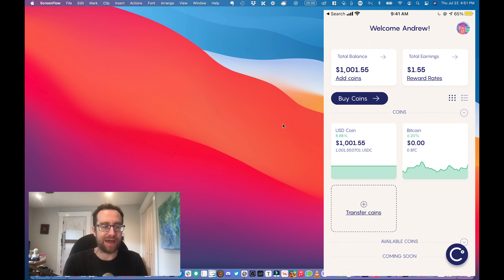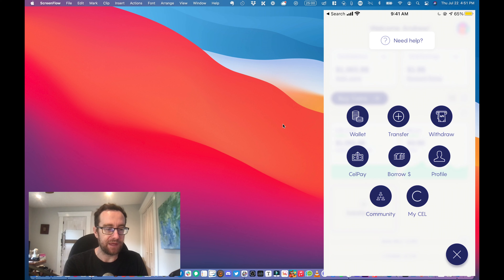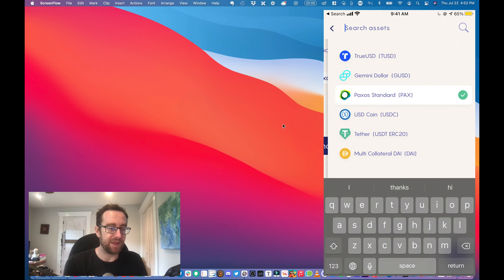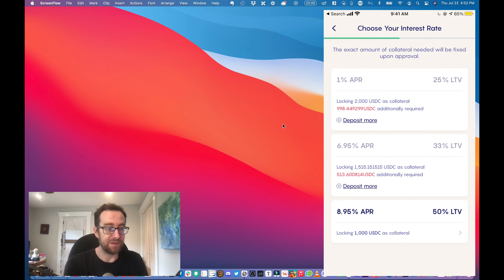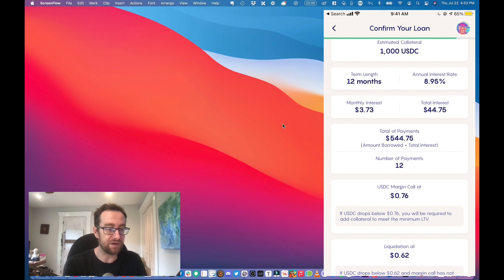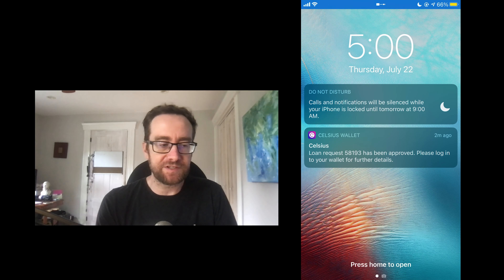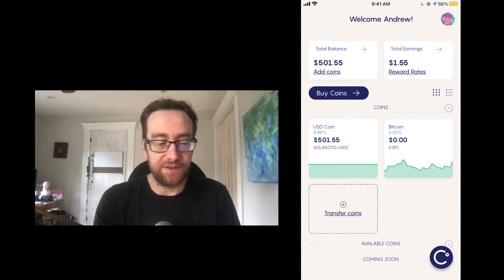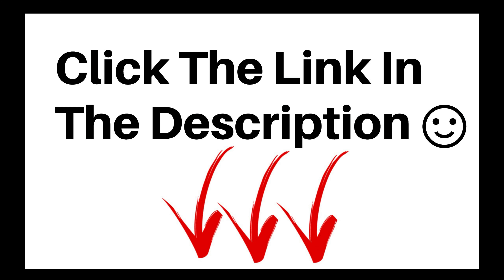Celsius Network Tutorial: How To Borrow Crypto & Stablecoins on Celsius Network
Celsius Network is one of the leaders in allowing people to earn solid passive income while still holding their cryptocurrency.

You do need to deposit $400 worth of any crypto for 30 days. Of course, you will EARN PASSIVE income on this deposit - which is awesome. It will show you how simple it is to start earning passive income on crypto you HODL anyhow - without staking.

You can earn up to 17% APY on your cryptocurrency HODL's.

How to borrow fiat or crypto on Celsius Network. This tutorial is all about how loans work in the Celsius.network app. It's a very simple process and loans take a few minutes to be approved. No credit checks.

You can't currently trade coins inside the Celsius App, but that feature is coming soon.

Celsius is headed by Alex Mashinsky who is well respected in the Blockchain world. You can read more about what Celsius is doing in the news

Celsius also has the CEL token, which you can optionally earn a higher interest rate with - or you can earn in the token you have on Celsius, like Bitcoin for example.

Celsius has a nice range of coins, and just added Cardano as an additional option.

This allows you to borrow against your crypto, while still earning income.

I love the idea of borrowing and investing those funds into more cryptocurrency - especially when the market is not at it's peak or ATH's. This is essentially what banks do - they borrow and invest the money of their clients and make more money.

This is a Celsius Network tutorial on how to navigate the Celsius App and

Another company that does this is BlockFi.

Do you use Celsius to earn passive income? Let me know what you love best about Celsius in the comments below!